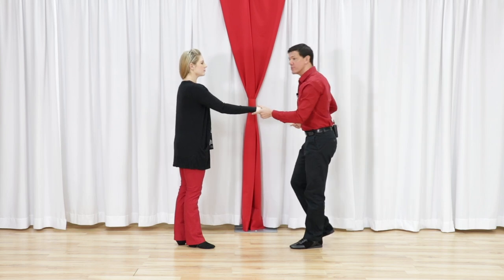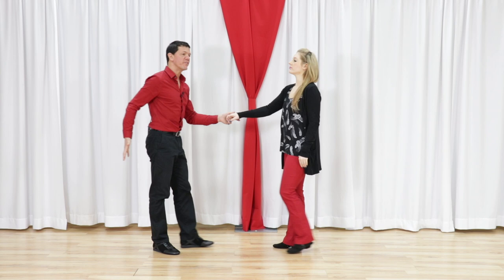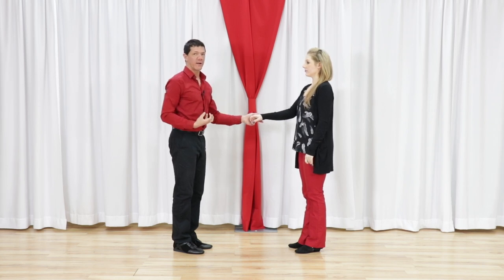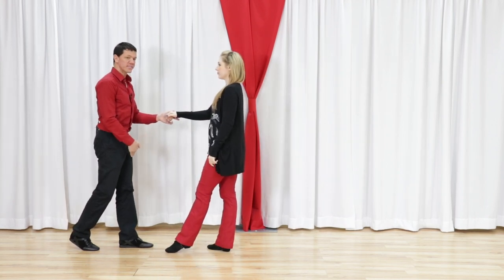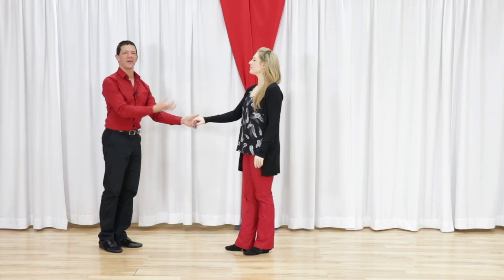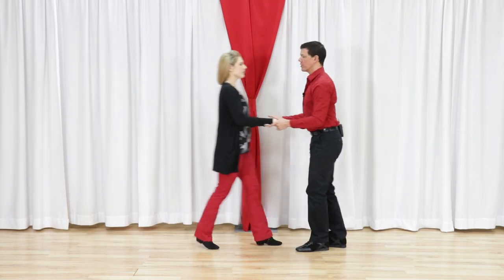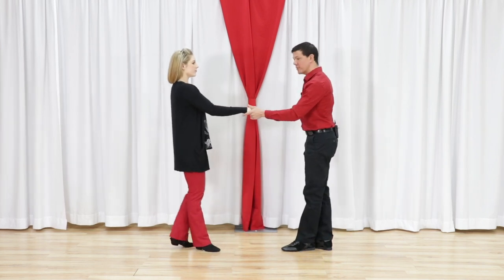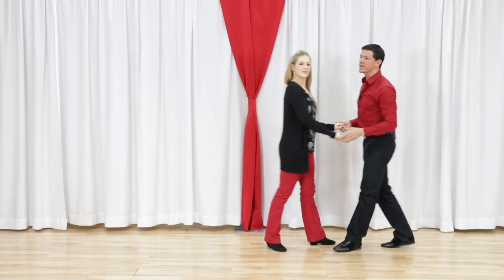How To Fix your Anchor Step in WCS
Feeling frustrated with your anchor step in WCS? Having problems finding the connection in your anchor? Check out these tips to fix your anchor step in WCS! You'll be lookin' smooth in no time!